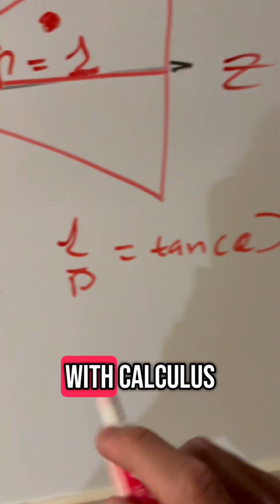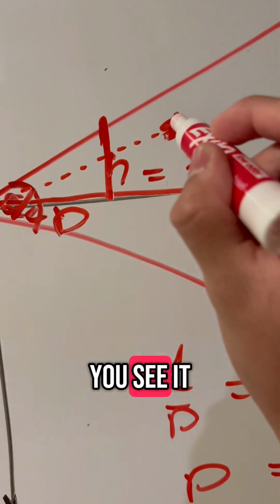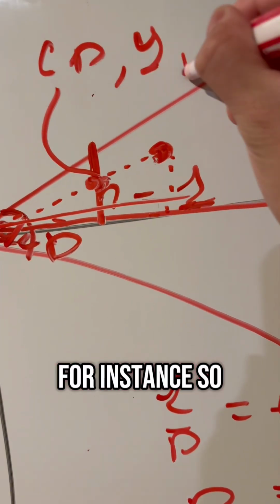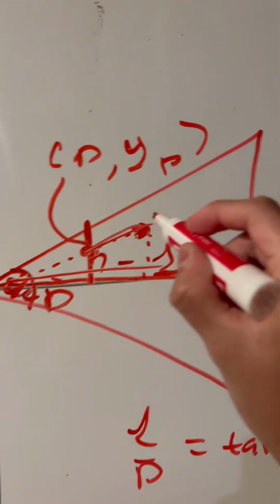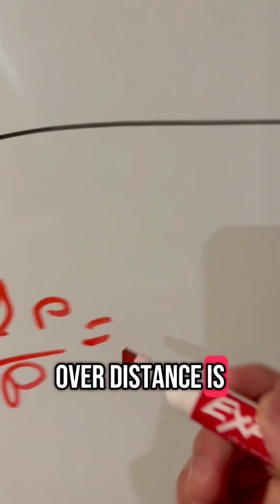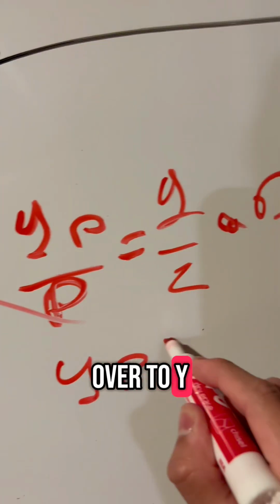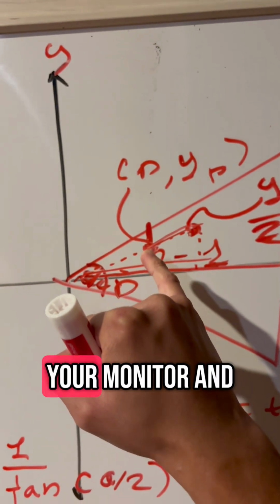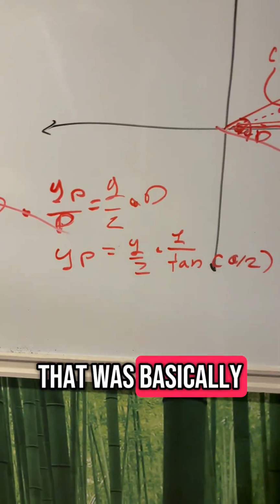Day 35: Learning OpenGL to make my game engine! Part 2: Frustums